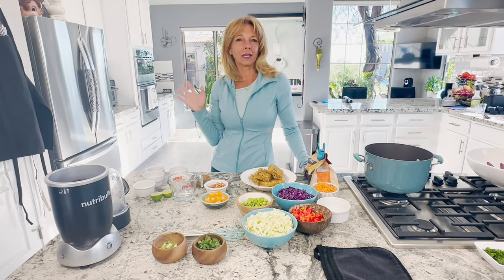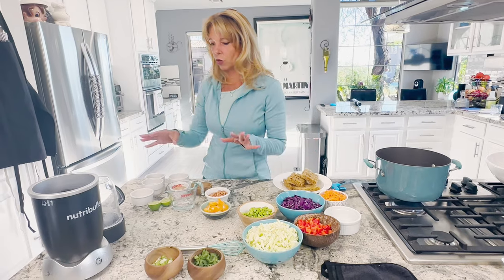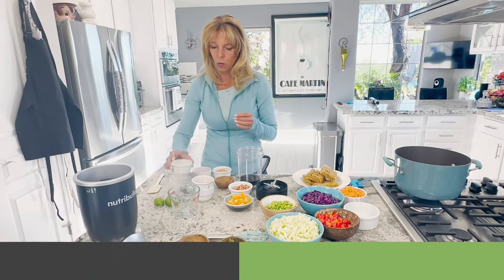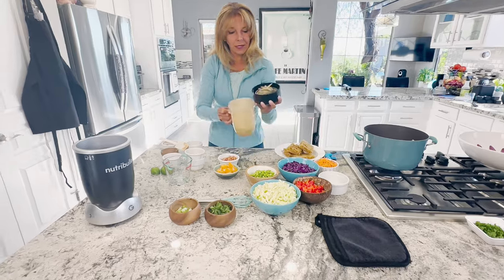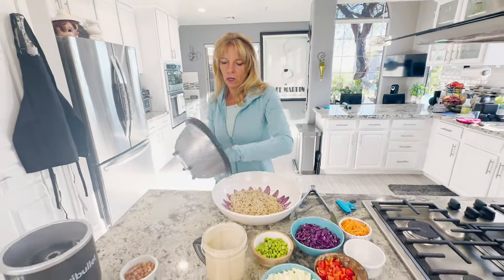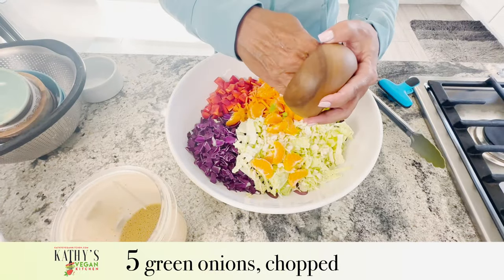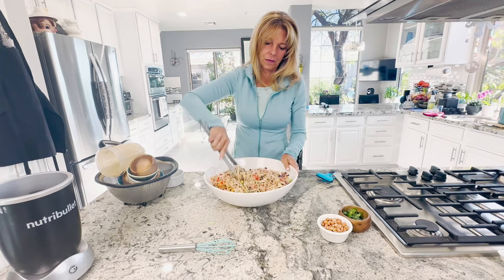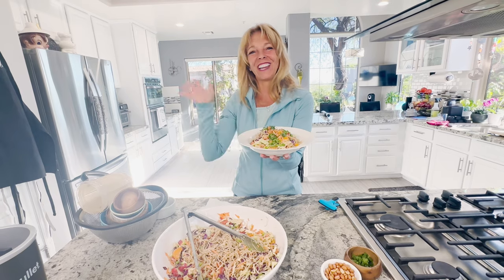Asian Ramen Noodle Salad | Kathy's Vegan Kitchen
Served hot or cold, this vegan ramen noodle salad recipe is a healthier, vegan version of what mom used to make. This tasty Asian ramen noodle salad recipe is the perfect spring dish for lunch, dinner, a barbecue, or a potluck. Make it ahead in under 10 minutes for a quick and easy meal.. Get the full recipe

Lotus Foods Brown Rice and Millet Ramen Noodles

Why Vegan?

Join Us!